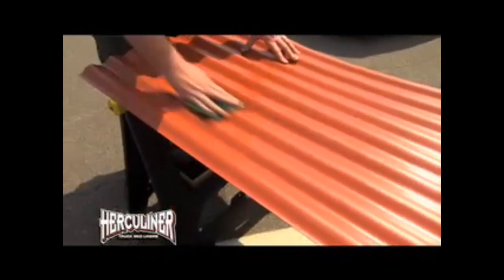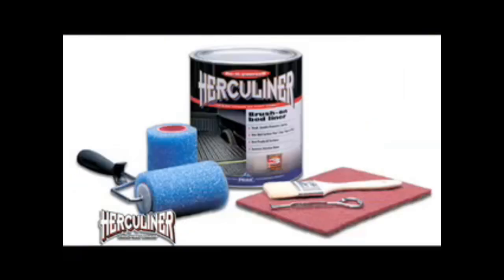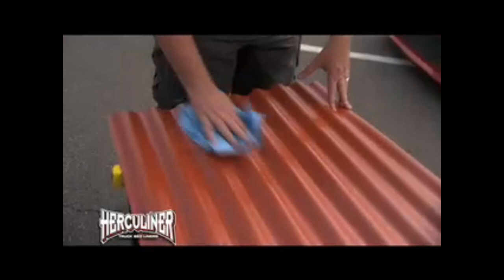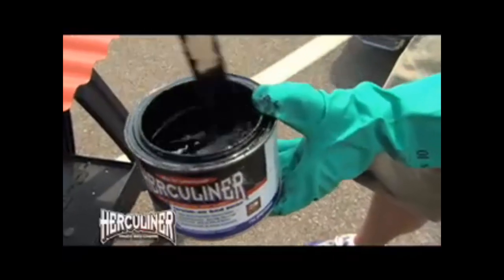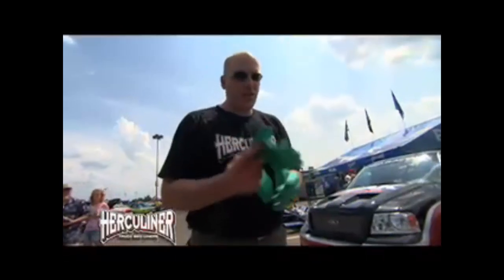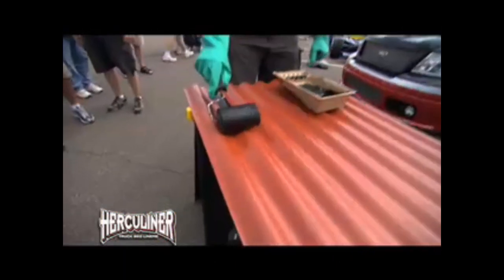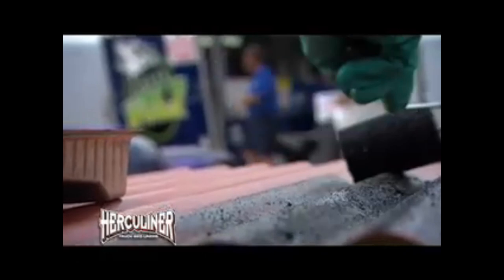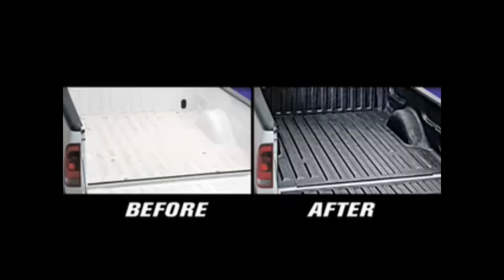horntools Ladewanne herculiner Anwendervideo manual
herculiner Anwendervideo manual